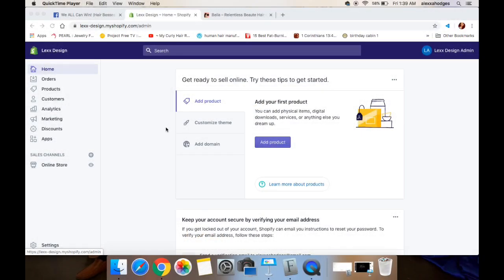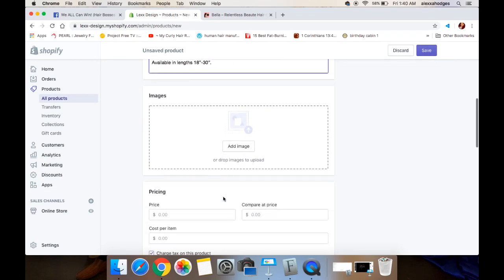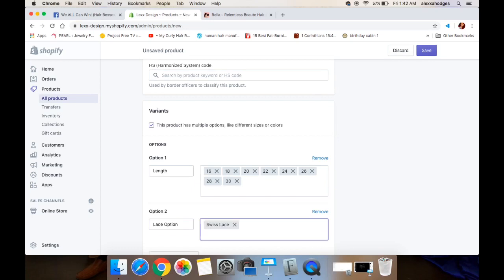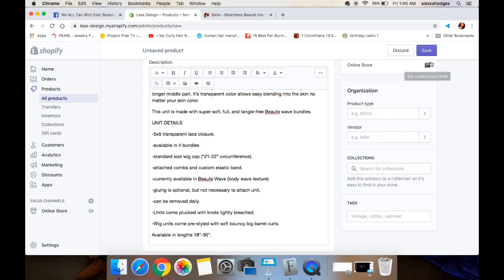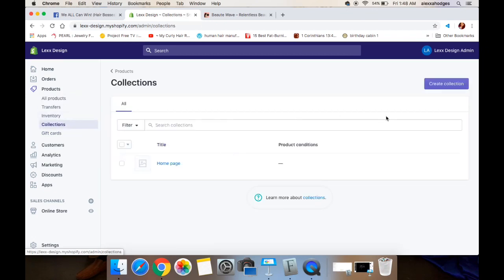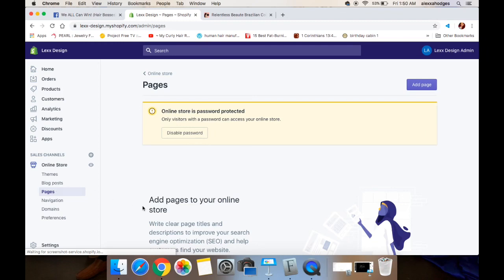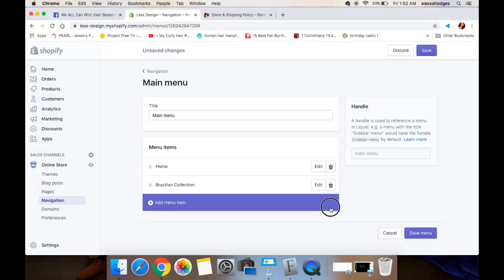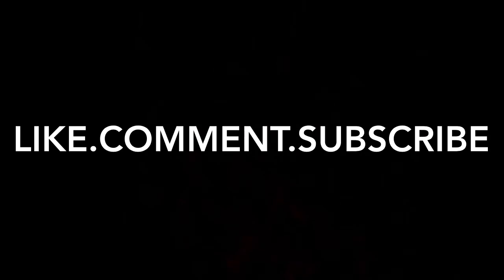How To Make A Website For Your Hair Extensions Business| Shopify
Hey Beauties!
Do you have problems building your website on Shopify and need a little help? Well this video will show you how to add products, collections, main menu and pages using Shopify. Don’t have time to build your site yourself?

Stay tuned for the release of my mini tutorials showing how to make graphics(banners, categories, and text based logos) for your website using more affordable options like Keynote, Canva and Picmonkey.

In search of quality hair extensions, mink lashes and wigs? Shop relentlessbeaute.com